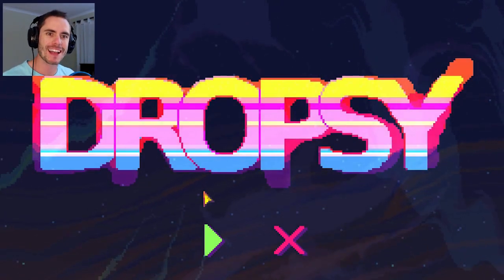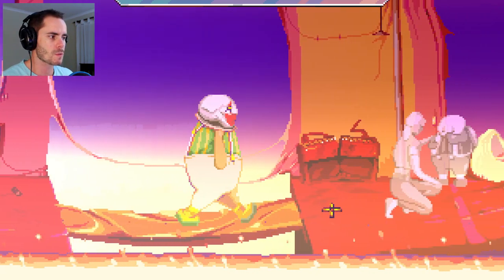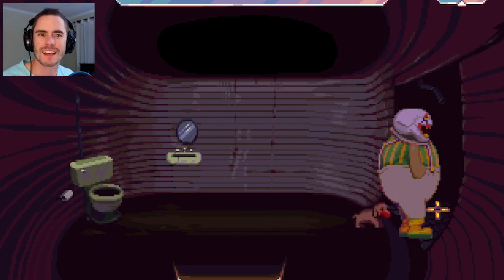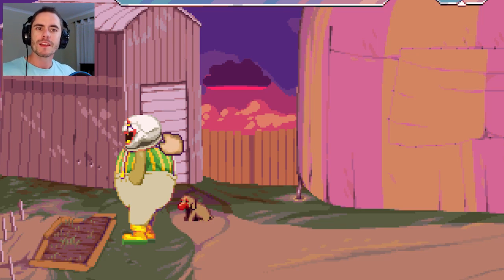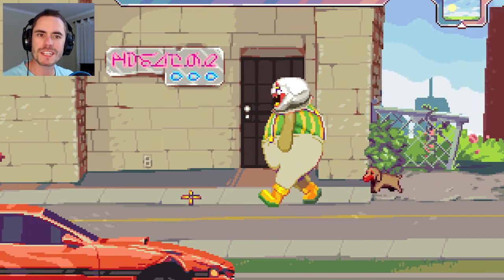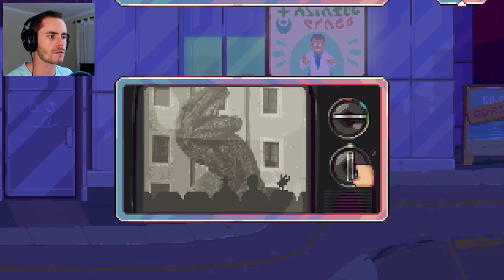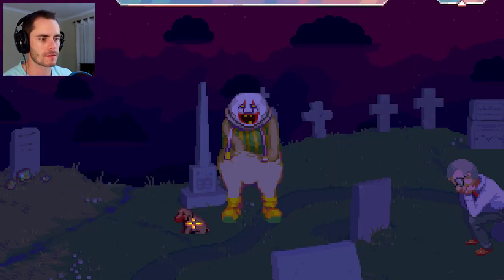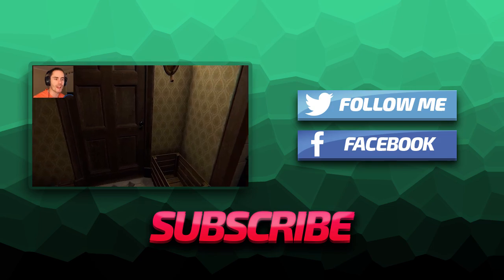SPREAD SOME LOVE! | Dropsy Gameplay (Point & Click Game)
Dropsy is an enjoyable point and click game, about a misunderstood clown. Let's spread some love.

About This Game:
After a deadly circus fire shatters his world and tarnishes his name, Dropsy the Clown finds himself on a journey of self-discovery through a story that harnesses powerful themes of love and unmerited kindness. With his father gravely ill and the world turning its back on the once celebrated clown, Dropsy will need to help those in need, hug total strangers, and unearth dark secrets on the winding road to redemption. Oh, and Dropsy can also talk to animals.

Dropsy is a non-traditional take on the classic point and click adventure formula starring the game's perpetually carefree namesake clown as he explores a richly detailed world full of colorful characters and sinister secrets, doling out hugs along the way. Rather than lead players on a singular narrative path, players are free to determine which avenues of adventure they want to explore in an open world setting and can piece the puzzles and story together however they choose.

Open World Adventure – Players are free to choose which avenues of adventure they want to explore in an open world setting and can piece the puzzles and story together however they choose.

Puzzles and Hugs – Challenging puzzles and complex conundrums stand between Dropsy and his goal of redemption but with some clever thinking and cheerful hugs, Dropsy can change his luck and win the hearts of the people around him.

Text Free Experience – Communicate with a bizarre and colourful cast of characters through an innovative use of visual icons rather than traditional text-based dialog trees.